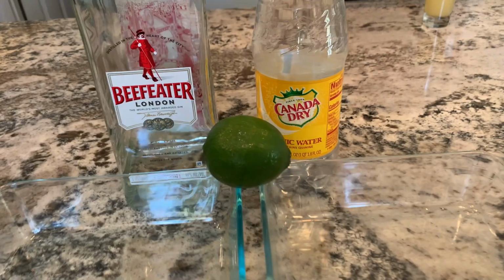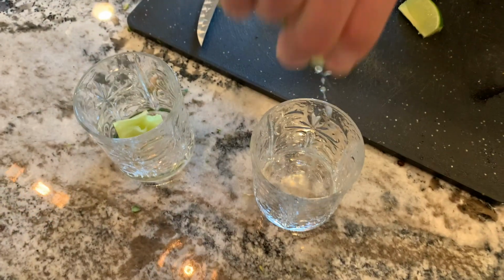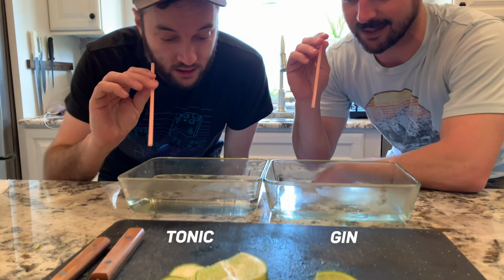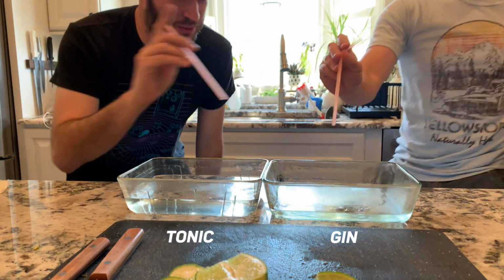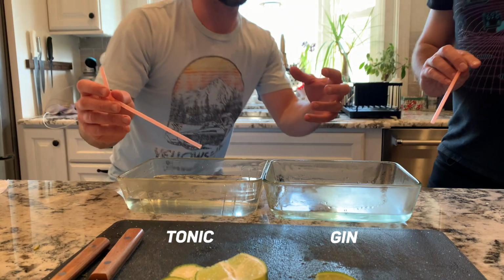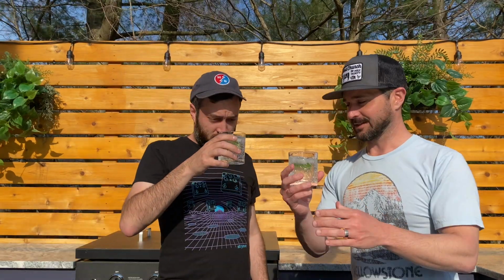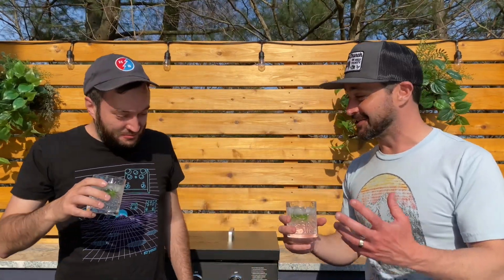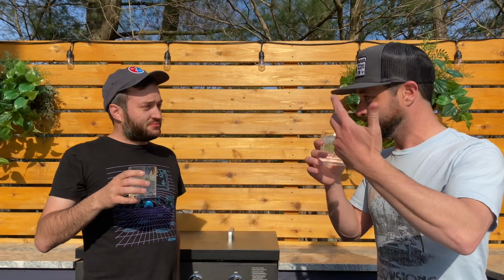CAN YOU SMOKE THAT!? Ep: 1 - Gin & Tonic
We slow smoked the ingredients of a Gin & Tonic at 150° for 30 minutes. The results are surprising.